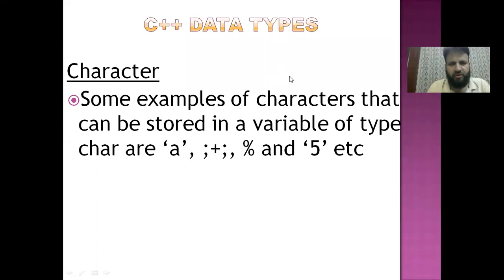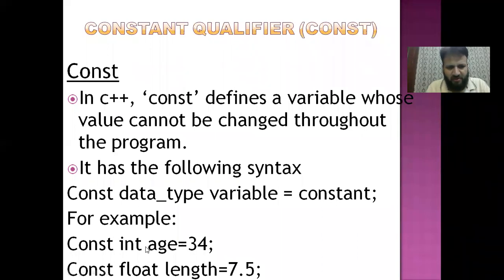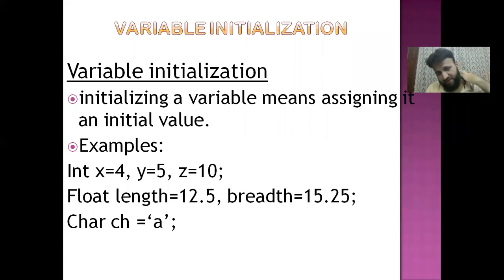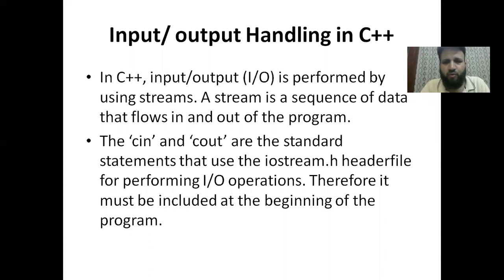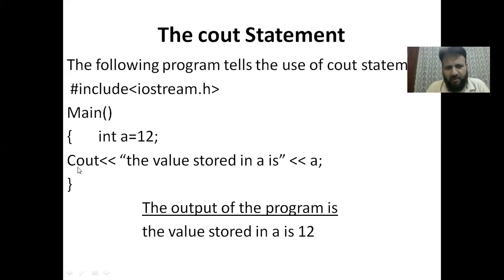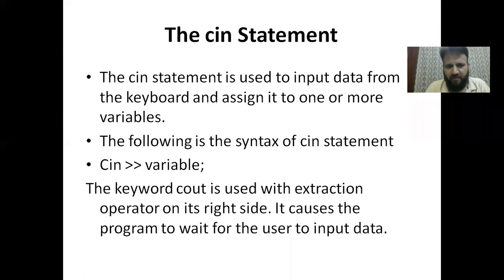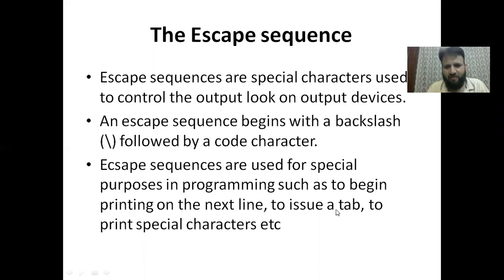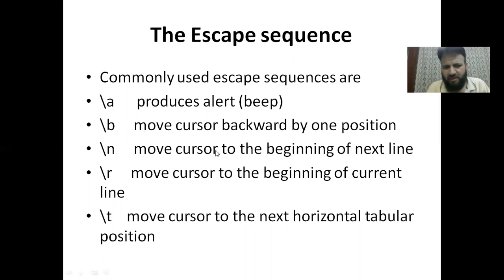Input/ Output handling in C++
input/ output handling in C++. cout statement and cin statement.